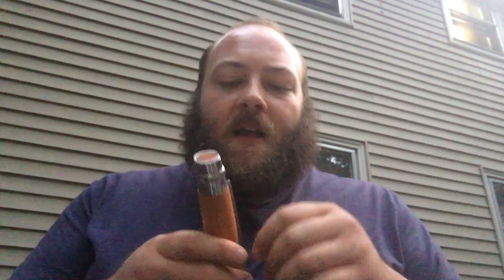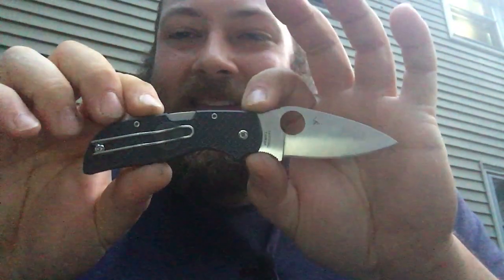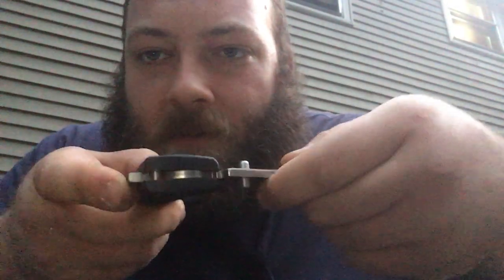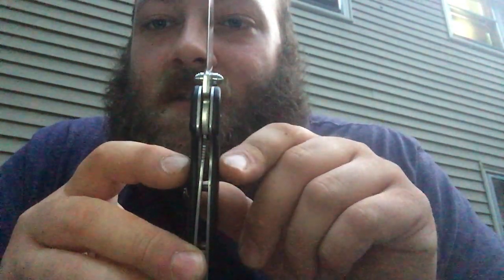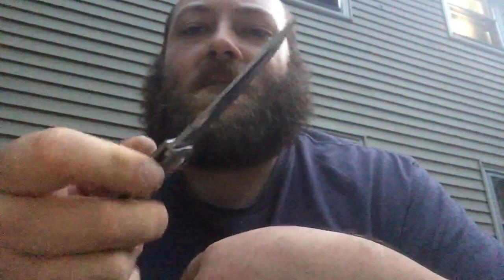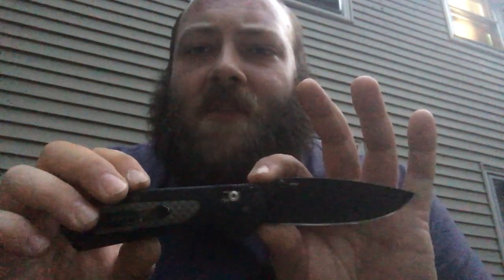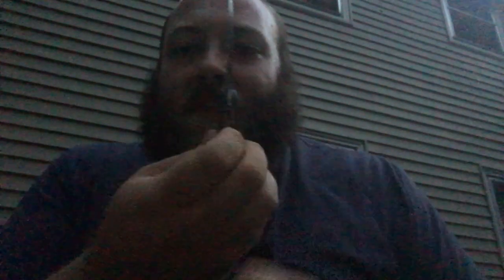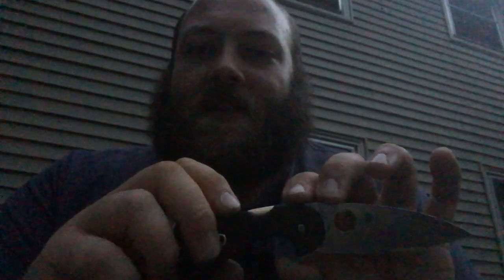Knife locks explained (10 types)